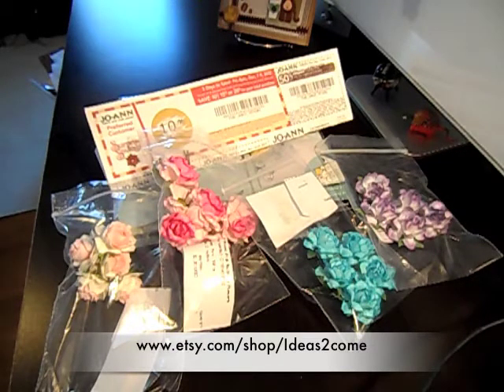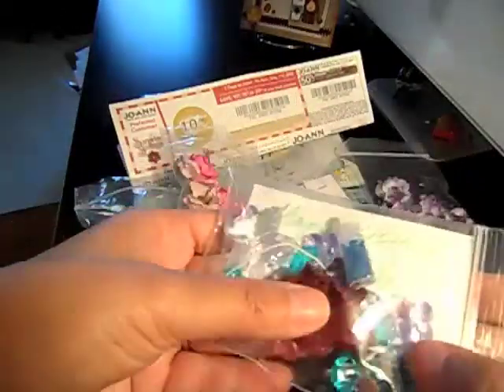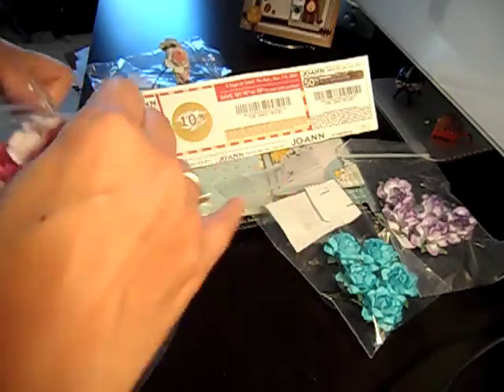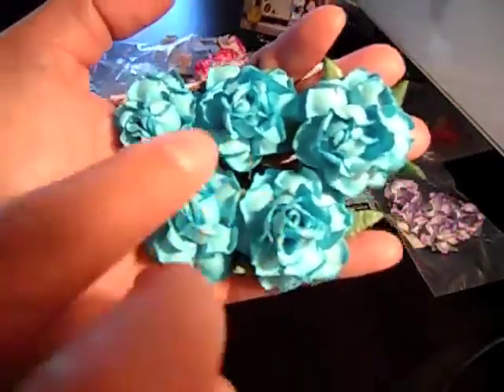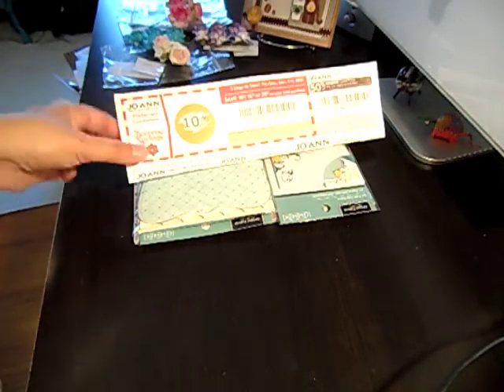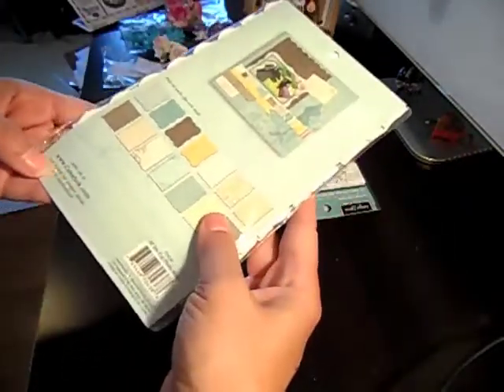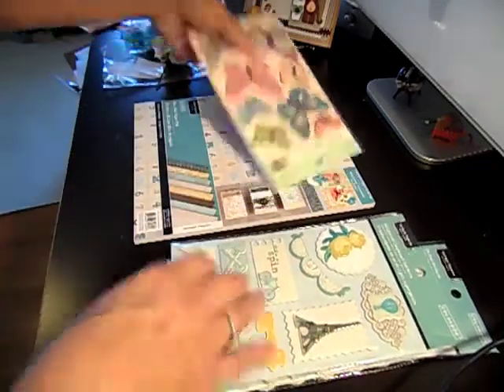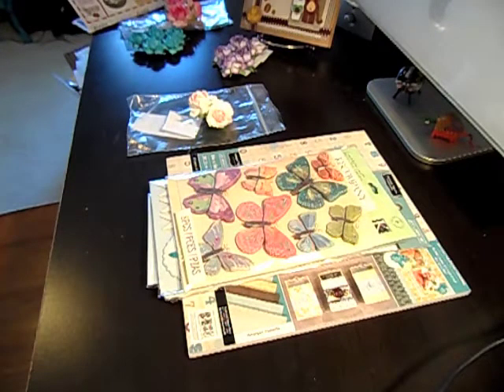Mini Haul Ideas2come & Joann's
Heather's shop